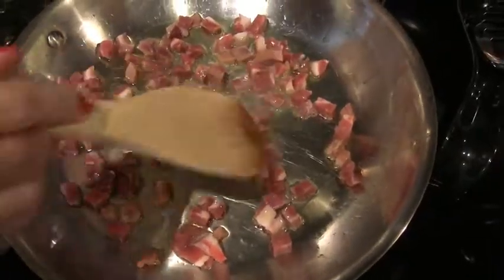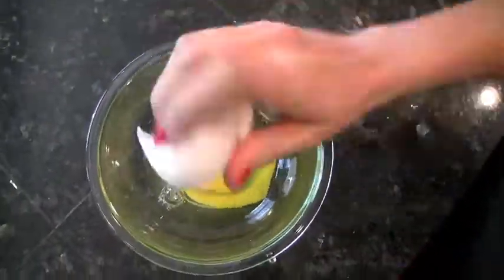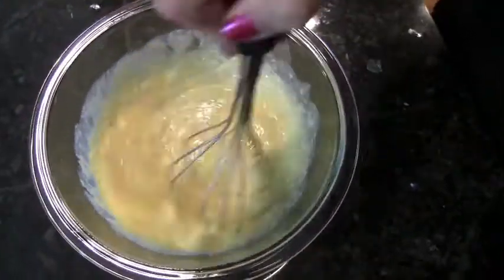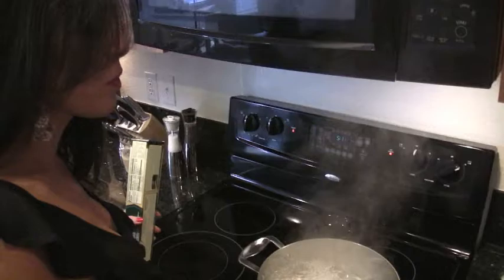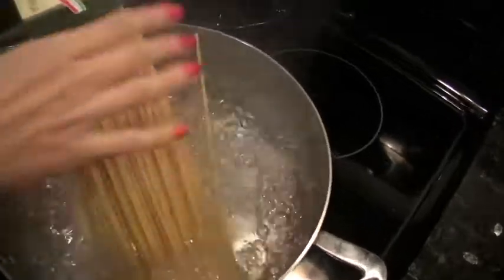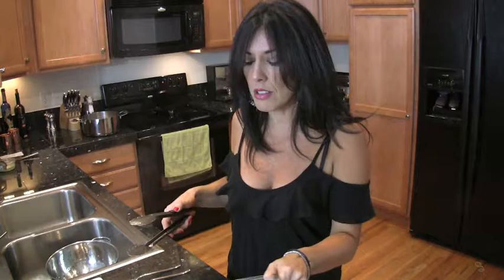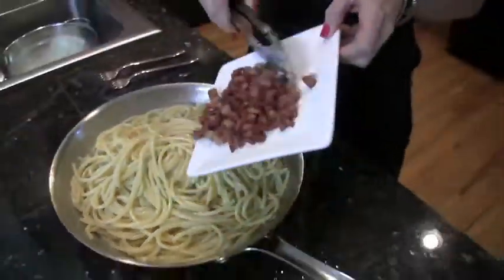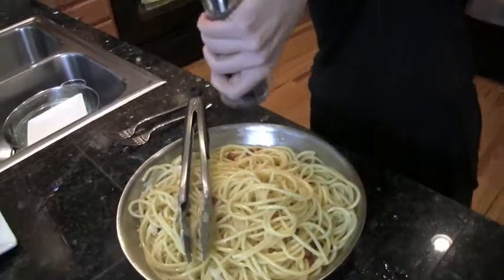Bucatini alla Carbonara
Chef Marisol's recipe: a fun twist on the Italian classic, Spaghetti Carbonara.  Prosciutto instead of bacon and bucatini (hollow pasta) instead of spaghetti.